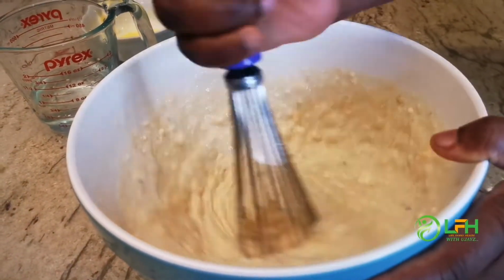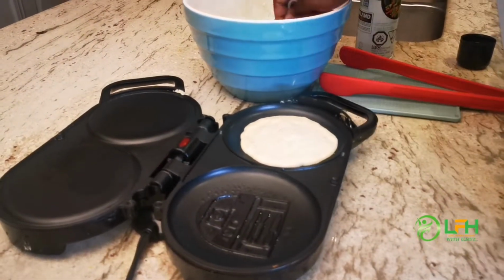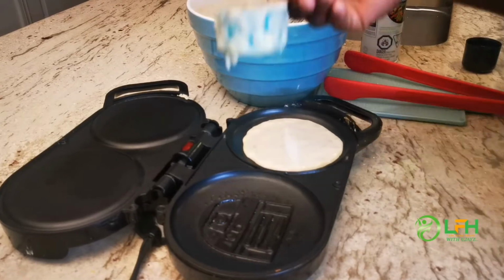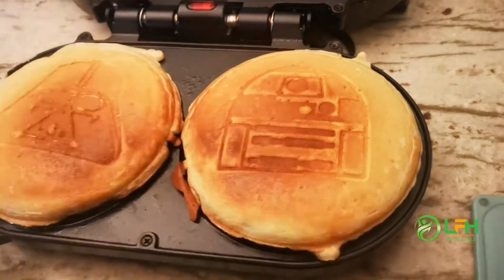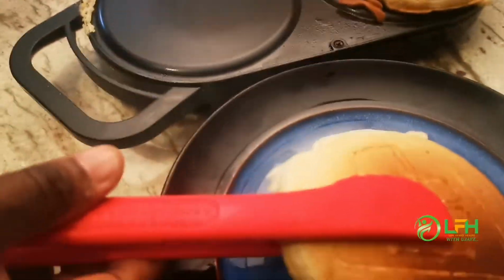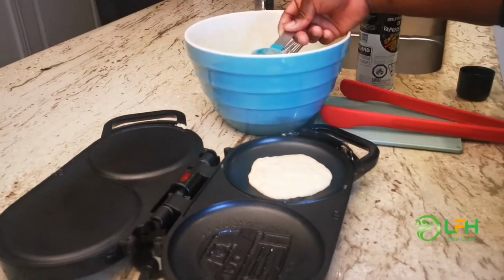Ujayz Banana pancake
So i used five things
1.water
2. 2 eggs
3. 3 cups of butter milk flour
4. Baking powder 1/2 teaspoon
5. Mashed banana

Mix all in a bowl and add water.

Stir properly.

Add your mixture into the pancake machine or skillet or frying pan.

Flip after 2 mins and pancake is ready

Enjoy with maple syrups.